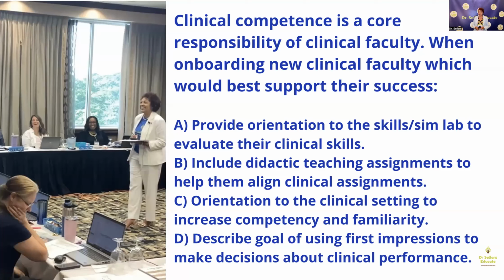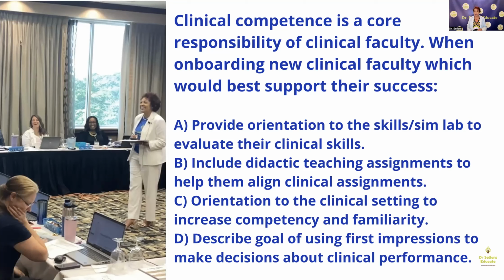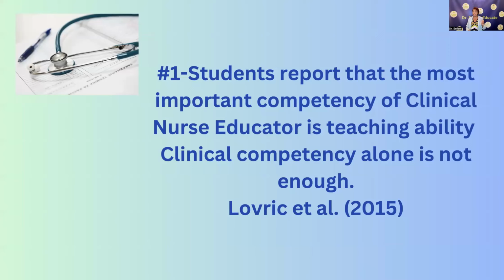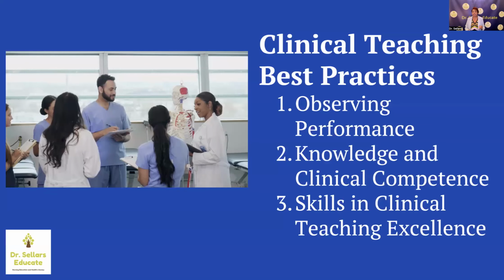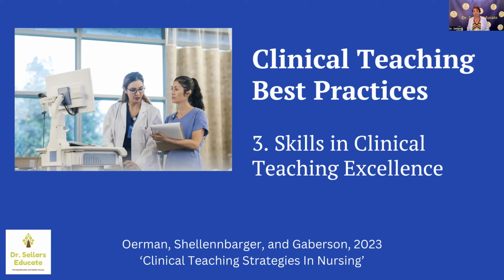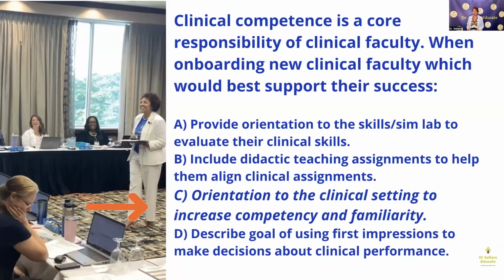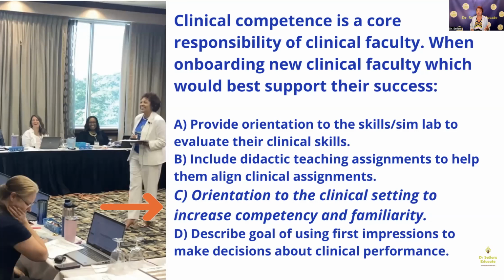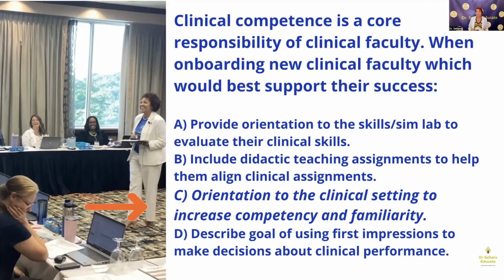Snapshot 121-Clinical Teaching: #1 Clinical Faculty Skills for Student Success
Nurse Educators~
Clinical competence is a core responsibility of clinical faculty. When onboarding new clinical faculty which would best support their success:

A) Provide orientation to the skills/sim lab to evaluate their clinical skills.
B) Include didactic teaching assignments to help them align clinical assignments.
C) Orientation to the clinical setting to increase competency and familiarity.
D) Describe goal of using first impressions to make decisions about clinical performance.

📌Dr. Sellars Educate CNE® Study Workbook

📌Oermann, M. , Shellenbarger, T., & Gaberson, K. (2023). Clinical Teaching Strategies in Nursing (6th ed.). New York: Springer Publishing.

Questions???